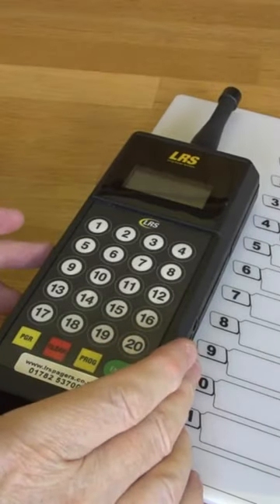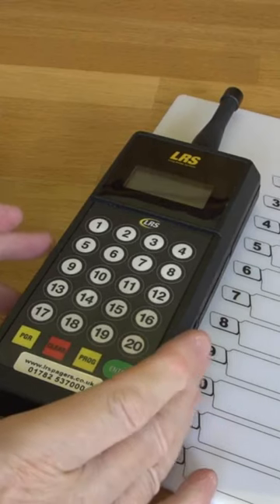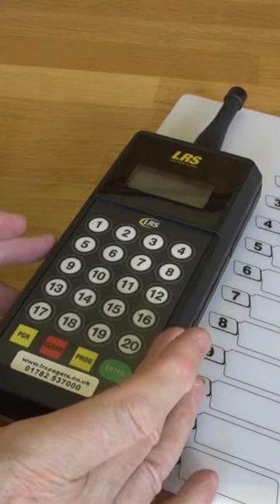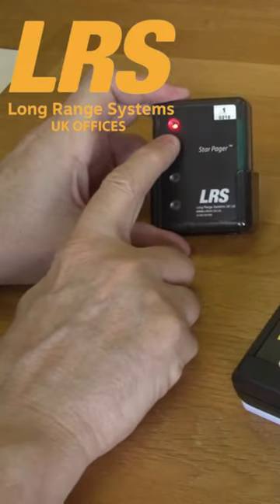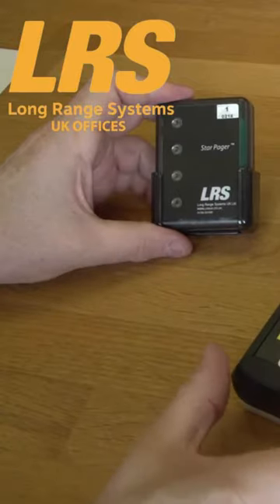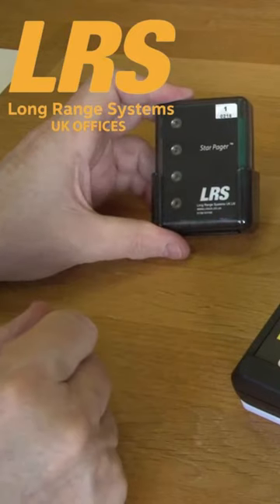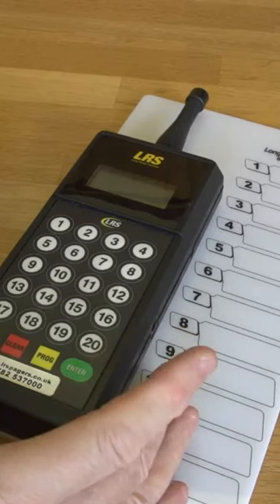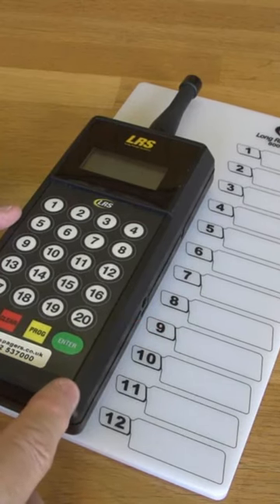Restaurant Kitchen Paging System | Quality | Long Range Systems UK Ltd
Ensure restaurant staff deliver food to table FAST, an innovative kitchen pager system from Long Range Systems UK Ltd

Looking for a restaurant kitchen paging system that is great quality and has a long range? Look no further than the *LRS Restaurant Kitchen Paging Systems* - the UK's leading supplier of kitchen paging systems!

With our state-of-the-art technology and years of experience since 1993, we can provide you with a restaurant kitchen paging system that meets your needs, os extremely robust and reliable and exceeds your expectations. We offer a variety of options, so you can be sure that your paging system will fit your specific needs exactly.

*LRS UK offers a three year warranty on this staff paging system* - the ONLY company with a three year cover against manufacturing defects.

This equipment has a full UK, Southern Ireland and Iceland support system in place too with factory trained employees to ensure that the support is of the highest degree.

Contact LRS UK on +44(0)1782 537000 and we'll take you through the best restaurant equipment available today and how it can help you to be more productive in your restaurant.

All Righrs Reserved. All Trademarks Acknowledged.